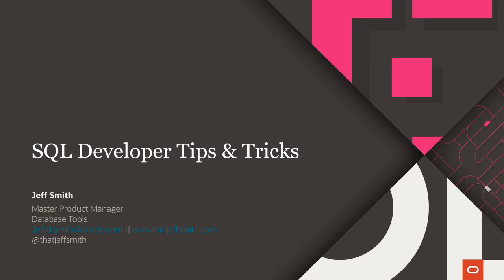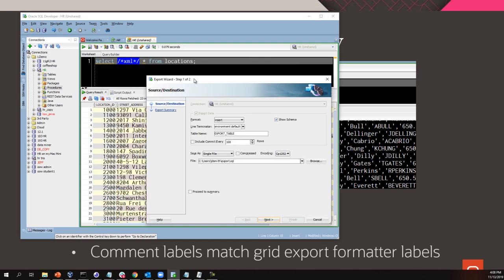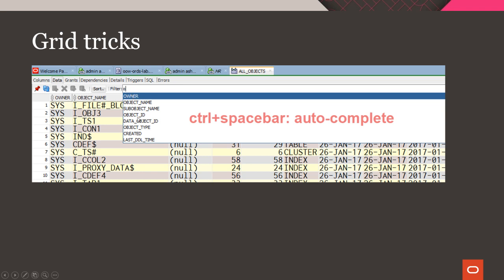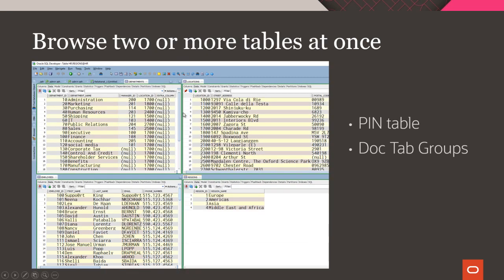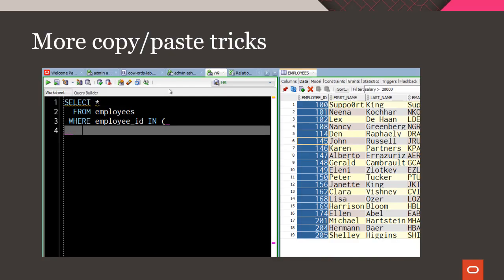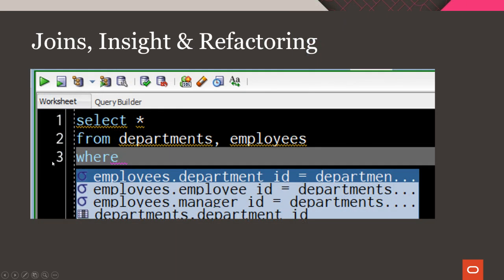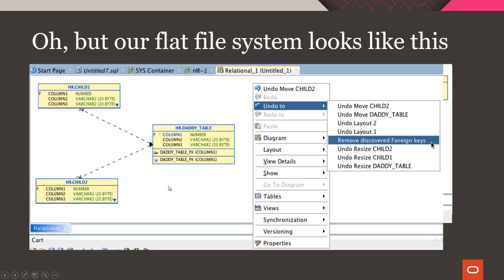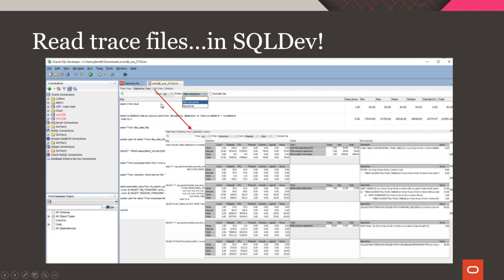Oracle SQL Developer Tips and Tricks: Data Edition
Tips and tricks for turbo charging your Oracle Database experience when using SQL Developer to work with your data.

TOC
  Exporting data 1:40
  Grid Tricks 7:30
  Object Links and Gauges in your Grids 12:30
  Code Insight 16:50
  Toggling Oracle to ANSI style JOINS 20:30
   Find missing foreign keys 22:30
   Exporting multiple tables to a single Excel file 23:00
   Plans and tuning 27:10